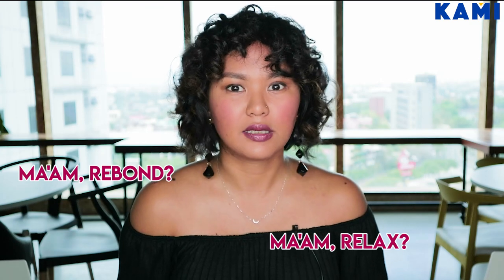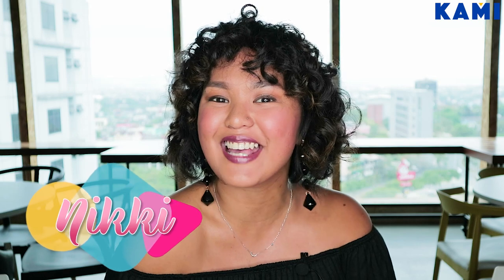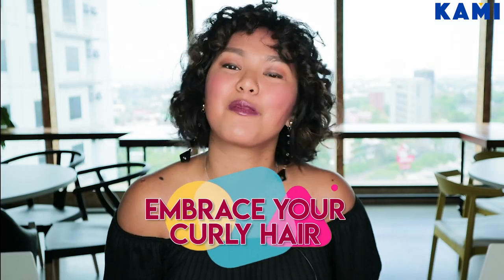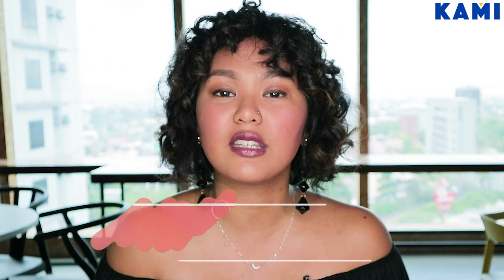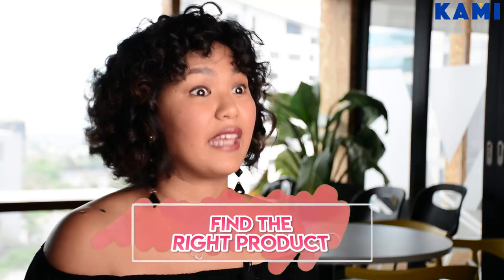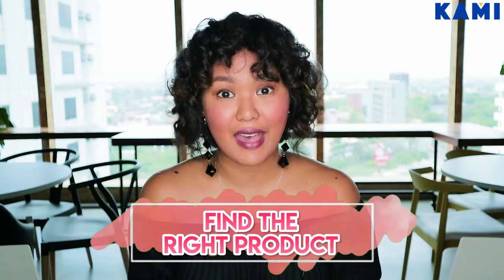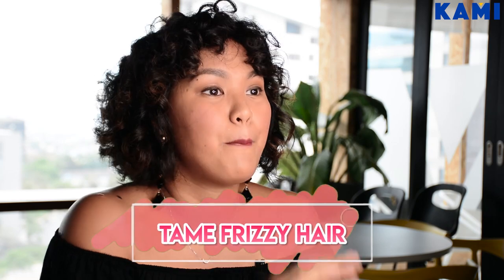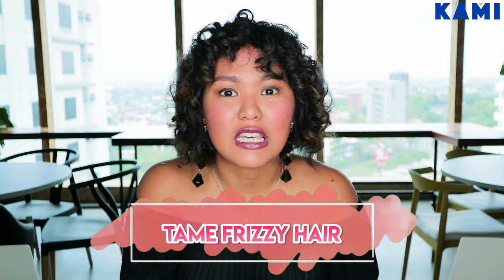Curly Hair Tutorial with Nikki from the Philippines | BeKami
Curly Hair Tutorial Teaser. Do you want to have beautiful frizz-
free hair? Are you tired of spending a lot of time straightening your
hair every day?

In this tutorial, beautiful Nikki from the Philippines will share 5 special tips on how to make your curls shiny and frizz free in a matter of minutes.

Can you use a normal towel to dry your hair?

Watch this tutorial and find out. Click “Play” and watch this Curly Hair tutorial today and learn more about your hair.

Connect with KAMI Online! More fashion news and social experiments in Philippines:
More beauty hacks and makeup transformations on BeKami. bekami bekamimakeup #